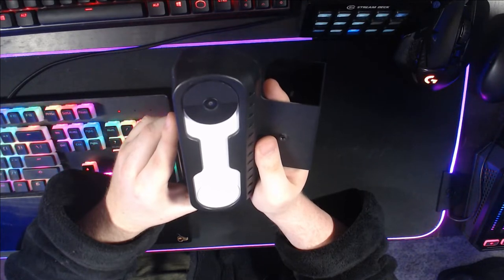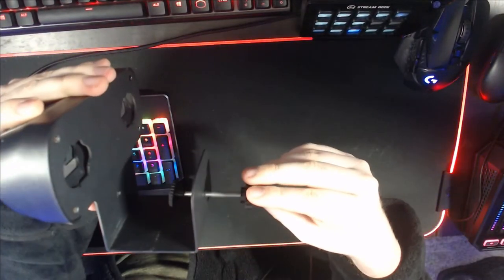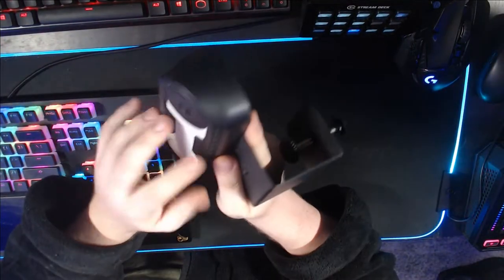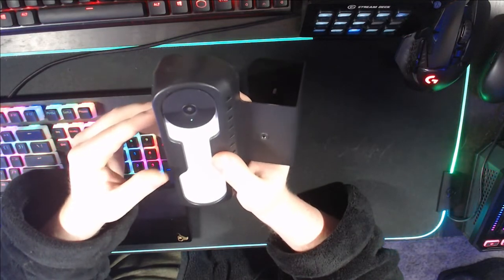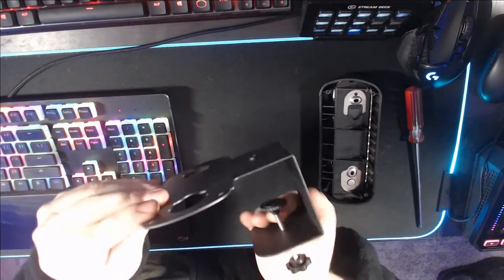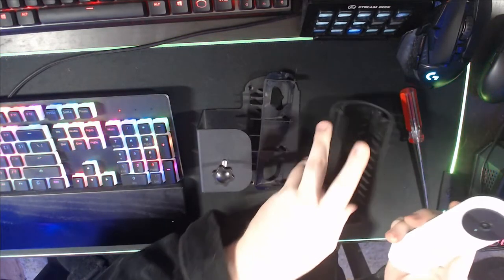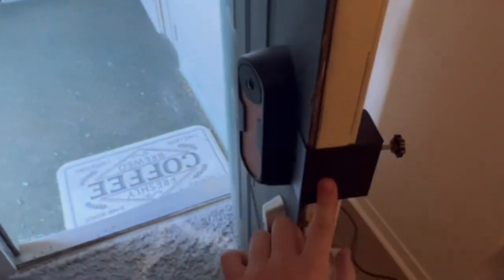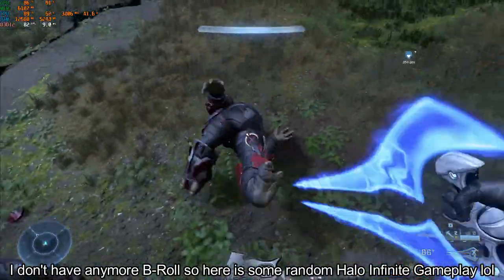Google Nest Doorbell Battery Review - My Thoughts One Month Later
Product Links (US):
Google Nest Doorbell, Google Nest Doorbell Battery, Nest Doorbell Battery, Google doorbell, Google Nest Doorbell review, Google Nest Doorbell Battery review, Nest Doorbell Battery review,
The Nest Doorbell is the battery-powered video doorbell that works with any home. See what’s happening at your door from anywhere and get intelligent alerts about important activity, like when there’s a person, package, animal, or vehicle. * And because there are no wires, you can install it yourself.

Assistant Support: Amazon Alexa, Google Assistant
Features: Smart, Wireless, With Doorbell, With Video
Use: Residential